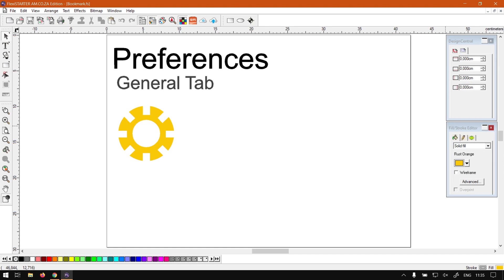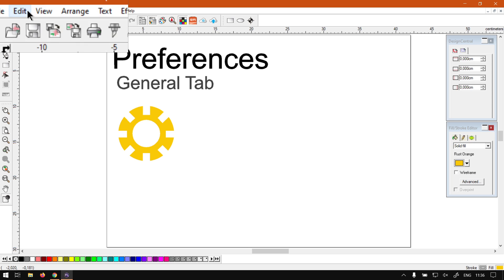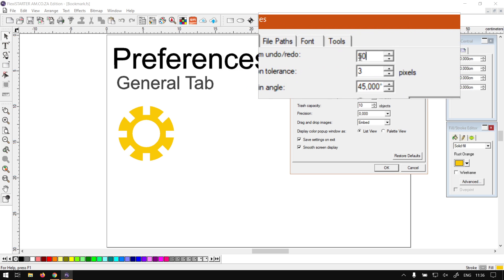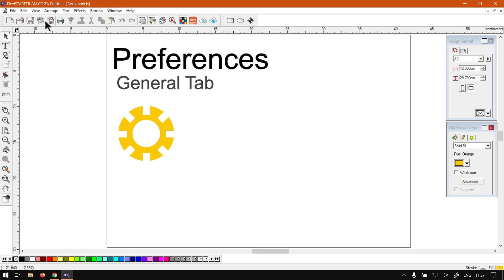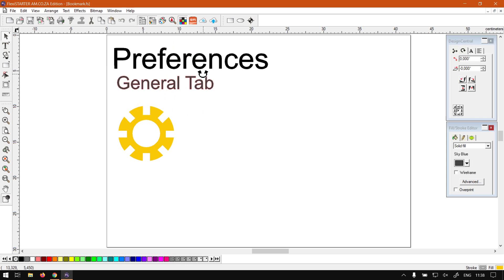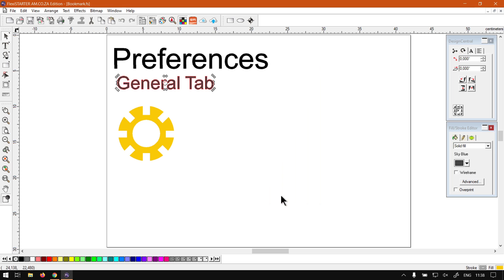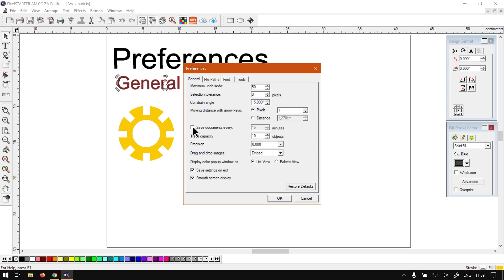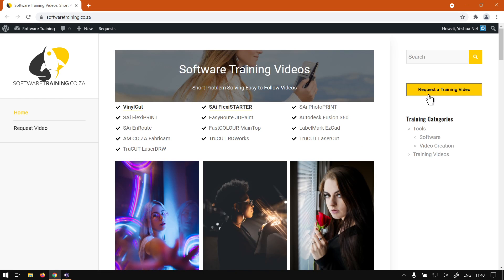SAi FlexiSTARTER 19 Preferences General Tap (Part 2) Preferences Video Mini-Series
When it comes to setting up the preferences of FlexiSTARTER, there are quite a few settings under the General Tab.

There are a few nice settings under the General Tab to play with, from the Undo and Redo amounts, Constrains and all the way to the Selection Tolerance, just to mention a few.

This video is part of a mini-series. Next video covers the second half of the General Tabs Options. Previous video we had an Overview of the Preferences.